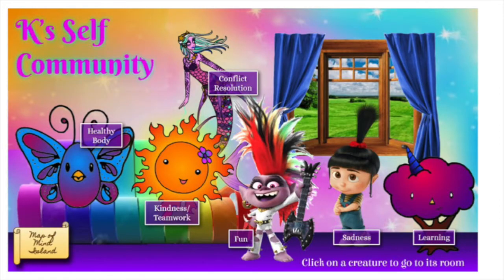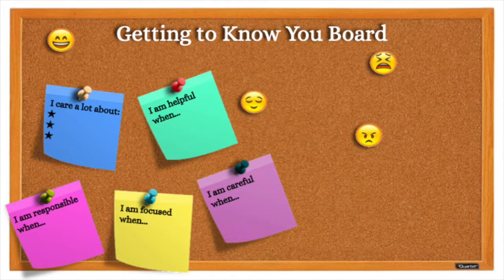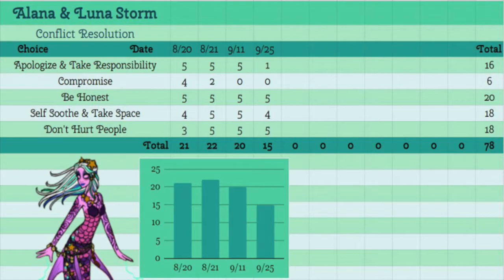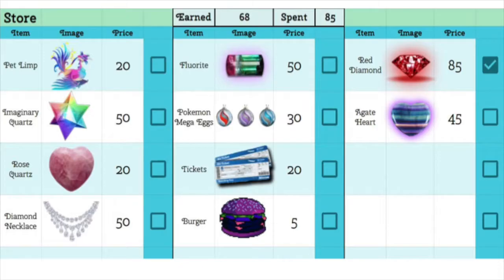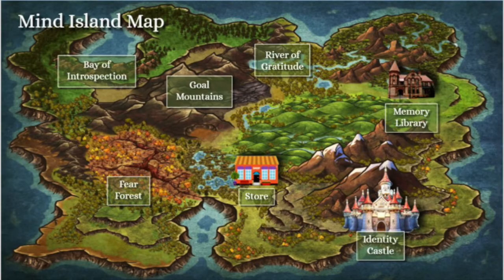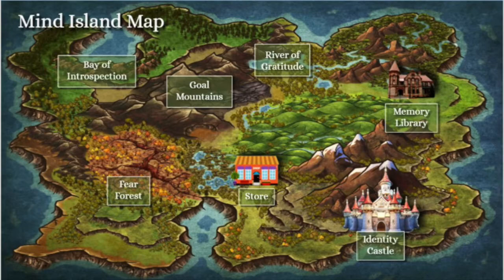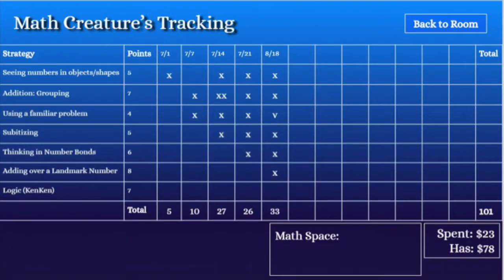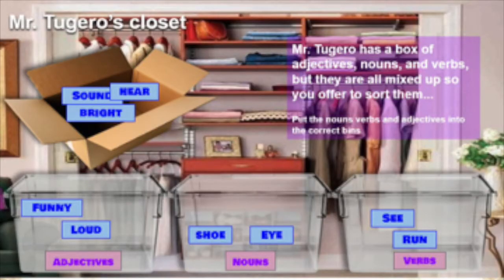Miss Birdy's Online SEL Program: Self Community!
Self Community is an online learning tool that teaches kids to manage their emotions, make effective decisions, and develop mindfulness. The project is based on the very old idea that a person can separate their identity into parts. Familiar examples of this idea are Freud's Id, Ego, and Superego, and the classic shoulder angel and devil. Each example expresses the idea in a different framework, and each framework is useful in different situations. What is unique about Self Community is that it calls upon the child to discover and actively build their own identity based on deeply honest self reflection and what proves useful for them personally.